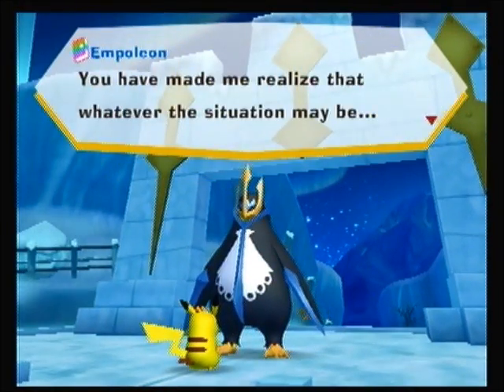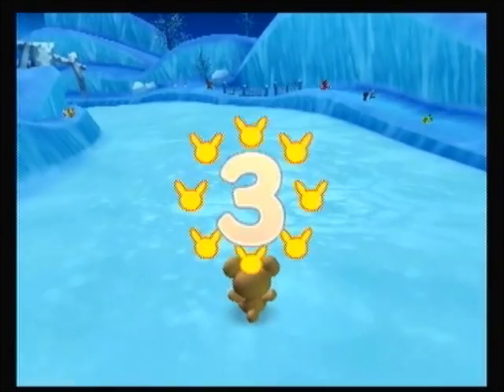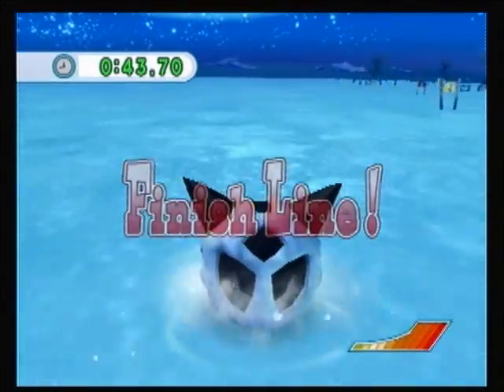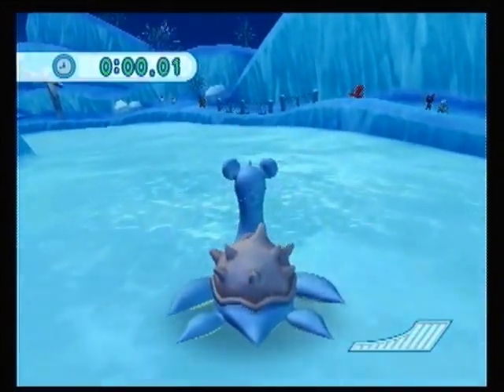Let's Play PokéPark Wii Pikachu's Adventure Attractions Part 5!